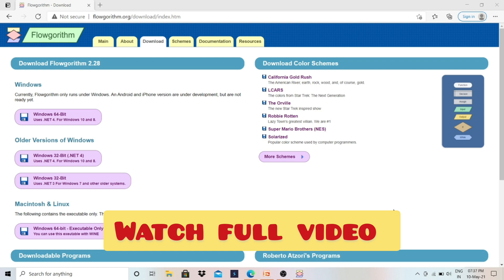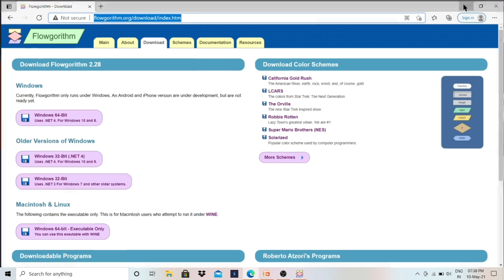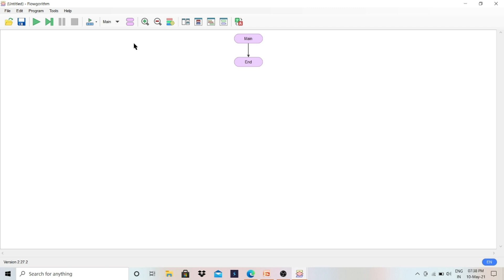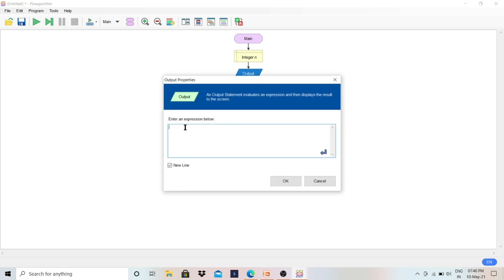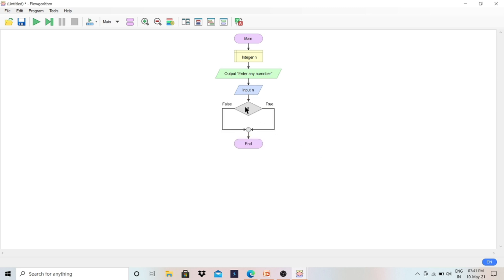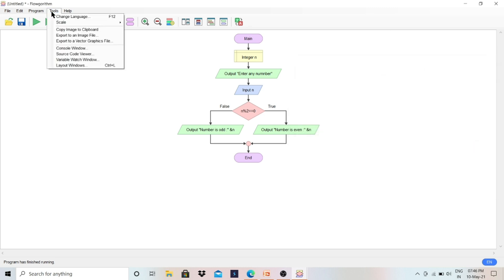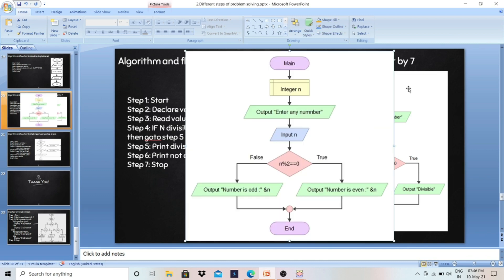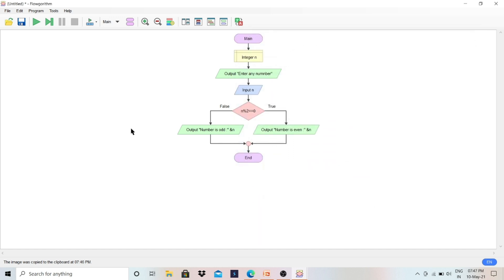Flowgorithm Full Tutorial | Make Flowchart in simple steps | How to make flowchart || Make Easy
In this video i will explain you how to make flowchart in computer using flowgorithm in simple steps & how to convert flowchart into any programming code step by step.

flowgorithm tutorial,
how to make flowchart,
what is flowchart,
different steps of problem solving,
what is algorithm,
flowchart for even or odd,
how to make flowchart in computer,
software to make flowchart,
flowchart tutorial for beginners,
flowgorithm tutorial for beginner,
flowgorithm tutorial full video,
make easy flowchart,
make easy algoritm,
make easy tutorials,

Channel Description :
Make Easy